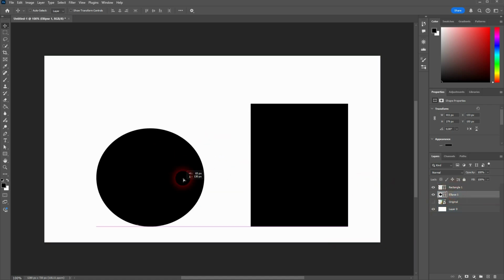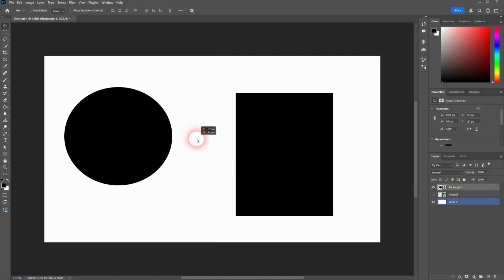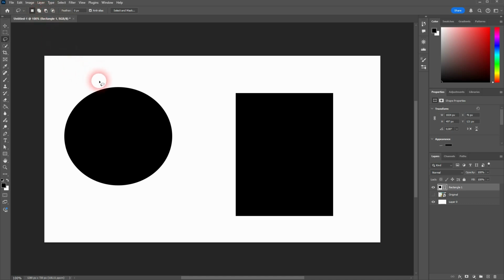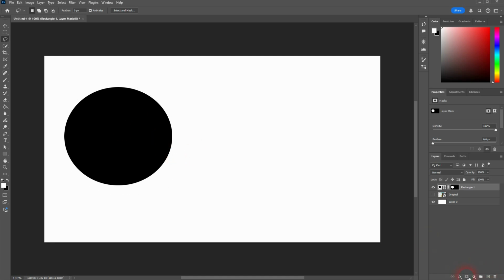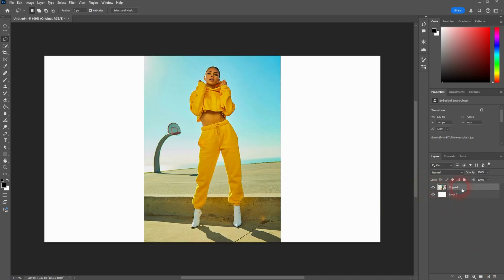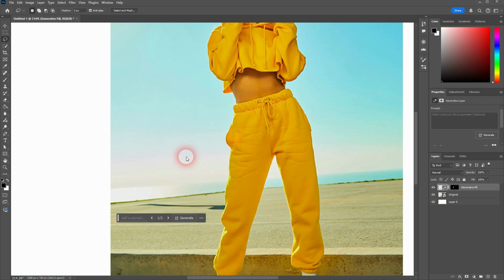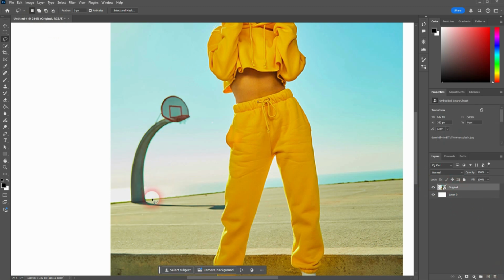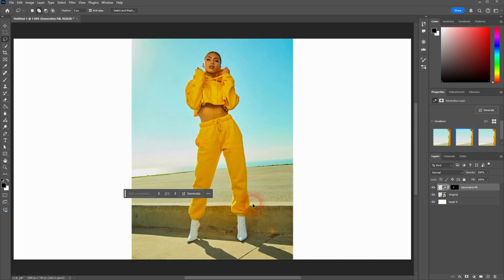How to Use the Lasso Selection Tool in Photoshop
Learning Photoshop in 365 Days - Day 143: In this tutorial I'll show you how to use the lasso tool in Adobe Photoshop.